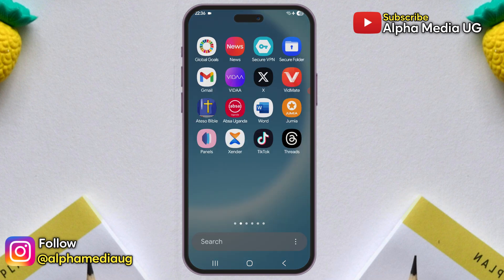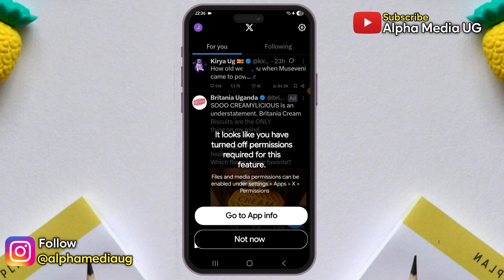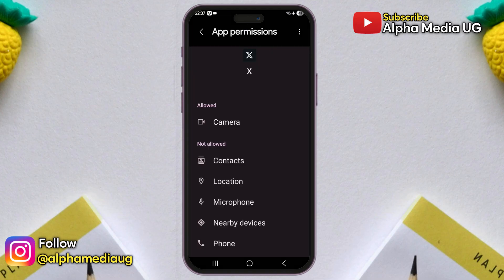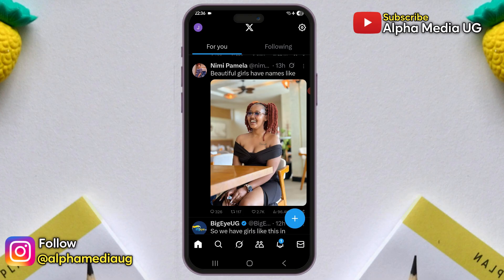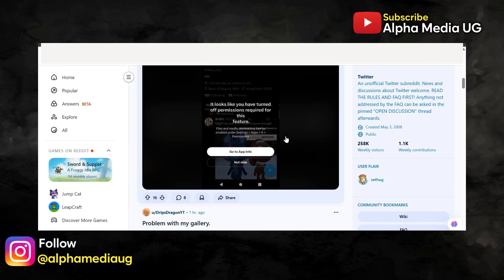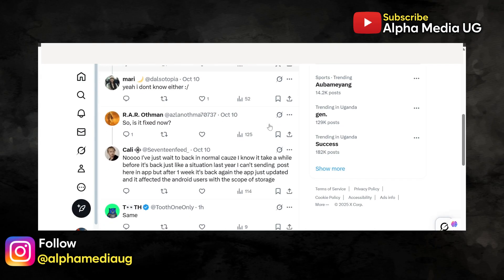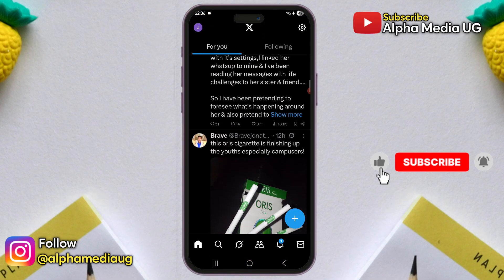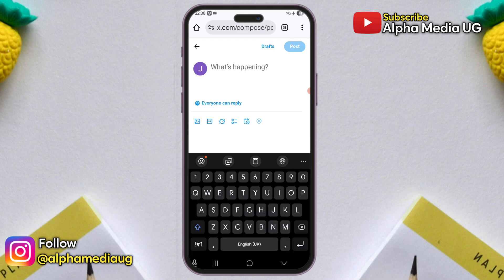X Twitter It looks like You Have Turned Off Permissions Required for This Feature X Twitter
it looks like you have turned off permissions required for this feature, files and media permissions can be enabled under settings: X, formerly known as Twitter, is currently experiencing a bug that affects users when trying to post, upload, or send media, such as photos or videos. Users receive a message stating, "It looks like you have turned off permissions required for this feature," along with a note that "files and media permissions can be enabled under settings." The issue is that these permissions are not available in the app's info settings.

Additionally, if you have multiple accounts or devices, you may find that the problem occurs only on one account or device while the others work perfectly. However, it can also affect both accounts or devices simultaneously.

This video therefore, addresses the following:
Twitter Can’t Access Photos
Can’t Upload or Send Photos on Twitter
“Twitter Won’t Access Photos” Error
Why Twitter Says You’ve Turned Off Media Permissions
X App Bug: Can’t Send Photos or Videos?
Twitter Photo Upload Broken? The Real Reason + Solution
 Fix Twitter Permissions Error: “Can’t Access Photos” Explained